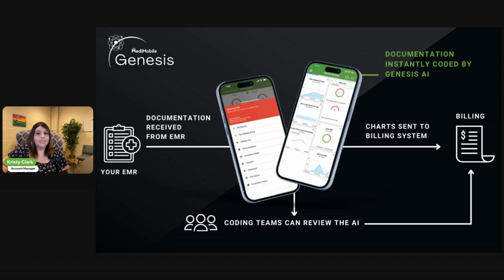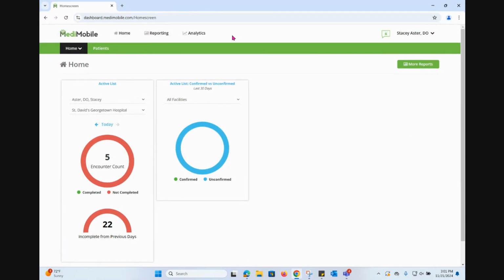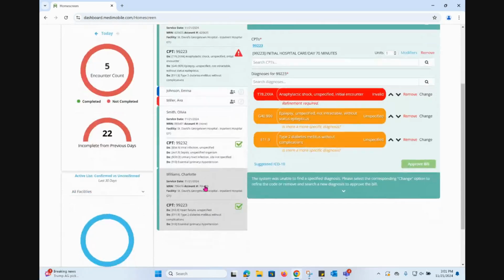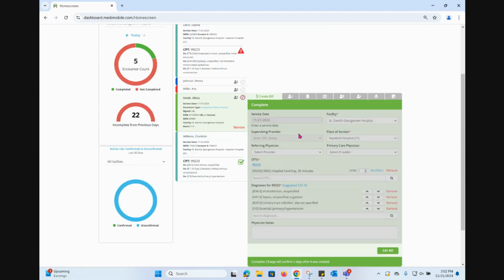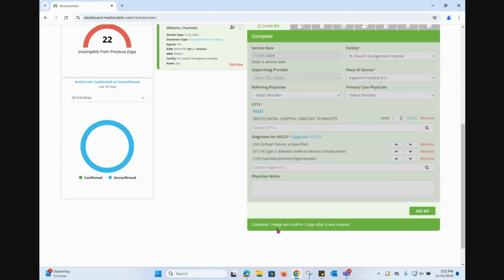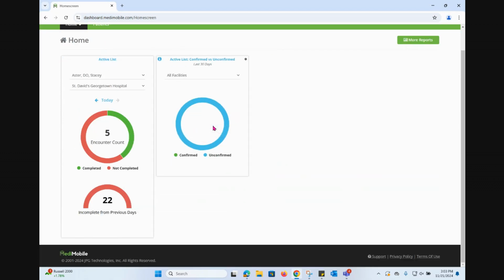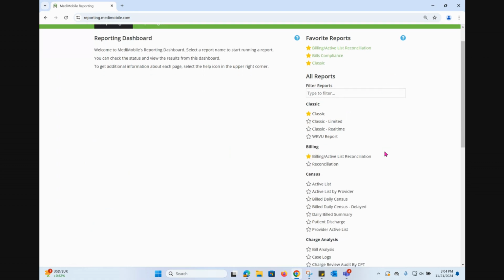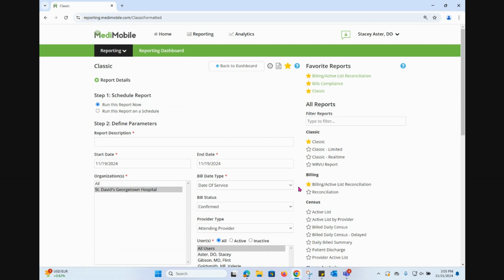Genesis: Automated Medical Coding by MediMobile Live Demo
Watch for an exclusive Live Demo of Genesis, MediMobile's breakthrough in Automated Medical Coding! Discover how Genesis simplifies and accelerates the coding process, capturing charges with precision, optimizing workflows, and ensuring every dollar earned is captured—all automated and in a single click.

Whether you're a practice manager, coding professional, or clinician, this demo will reveal how Genesis can transform your revenue cycle and free up more time in your day. Don’t miss this chance to see the future of medical coding in action—register now and be ready to elevate your coding experience!

Interested in pricing or booking a 1 on 1 demo?

This event was recorded live on November 21, 2024